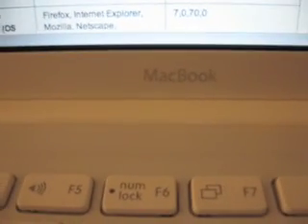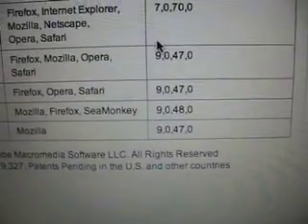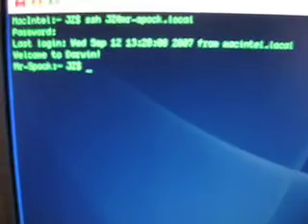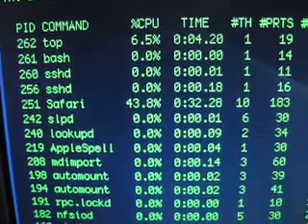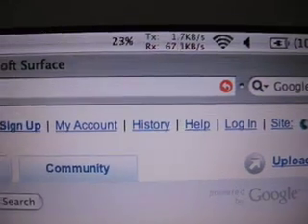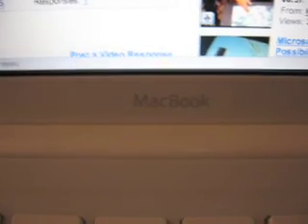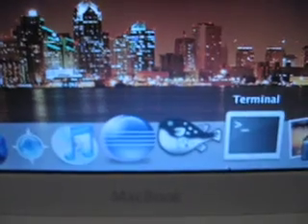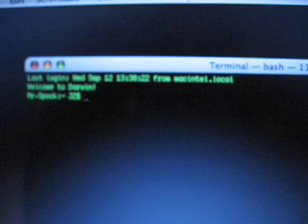Adobe Flash on Mac OS X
This is a demonstration of Adobe Flash playback performance on my 2 GHz Core Duo MacBook.  It sucks!  This is an issue that has yet to be brought to light in other MacBook / MacBook Pro video reviews and I thought I'd just show everyone what to expect when playing back flash content on OS X.  Please leave comments to inform me if it's gotten any better with Core 2 Duo chips.

Unix commands used:
top

.local needs to be appended to your computer name if you plan on connecting via SSH using your computer name.